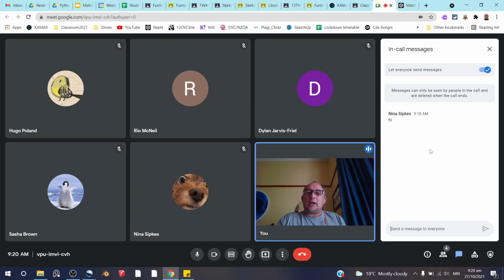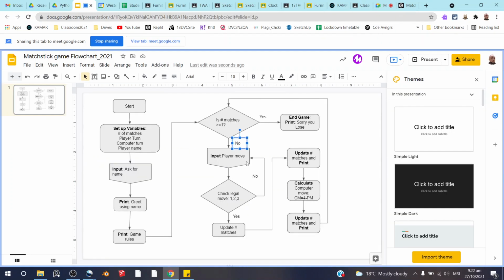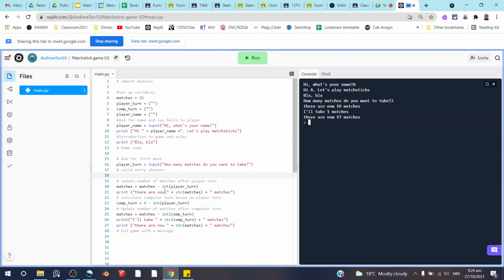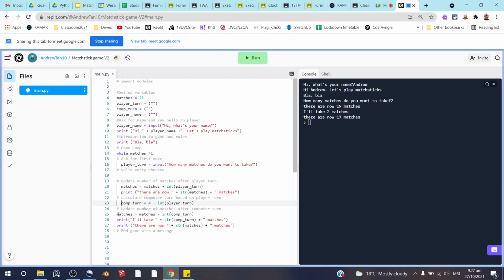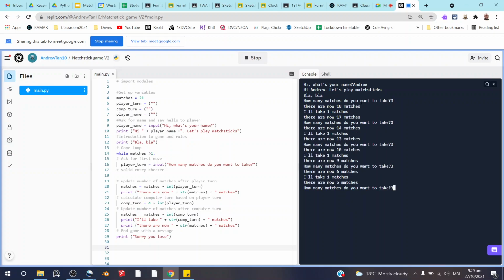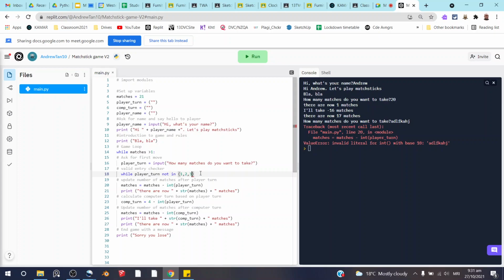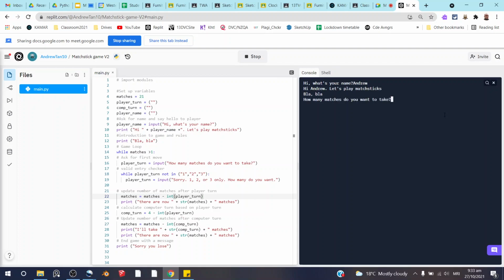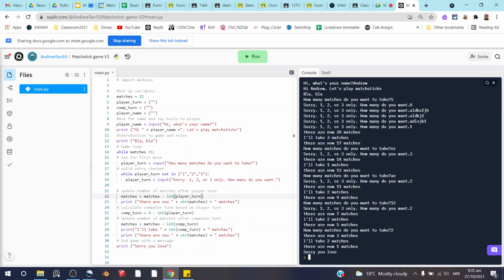Matchstick Demo Pt2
Part two of the Matchstick game demo.
This covers everything up to but not including creating the game loop and input verification loop.